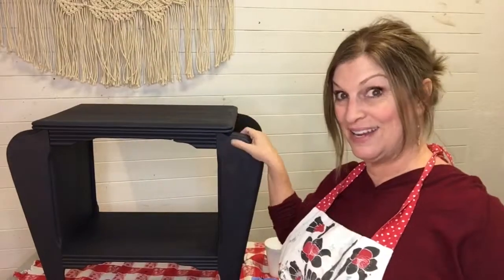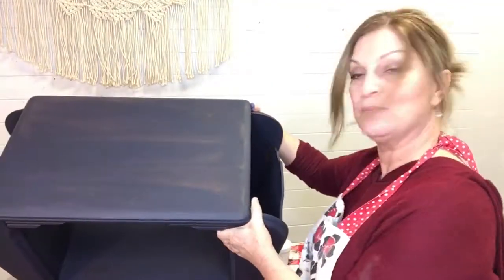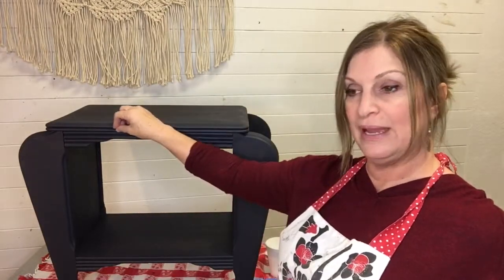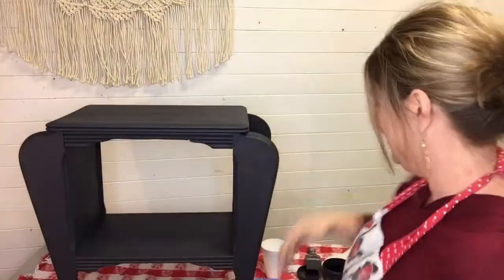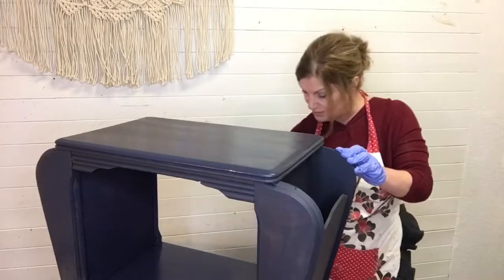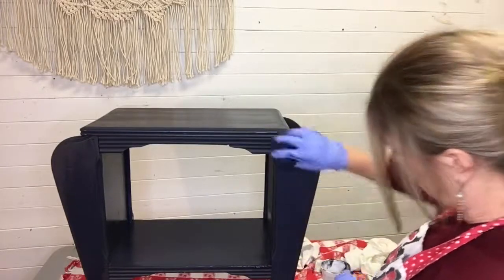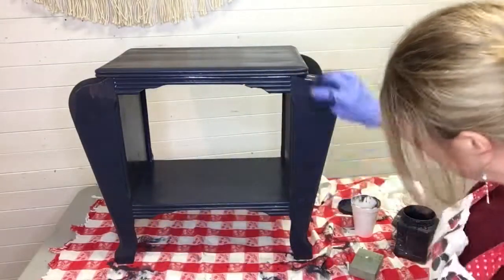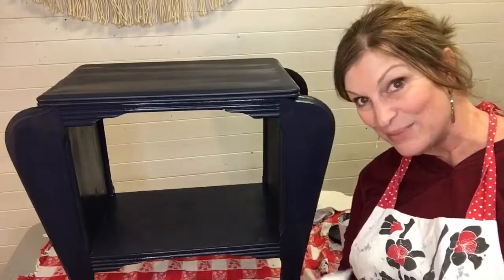Chalk Painting Lesson 5: Painting the second coat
Helpful tips for applying the second coat of paint to your piece.